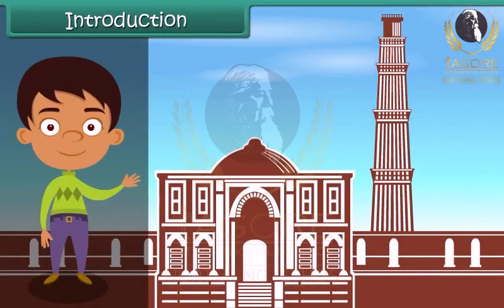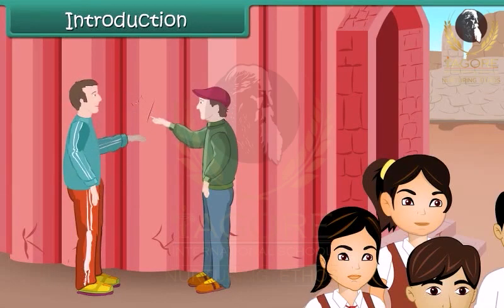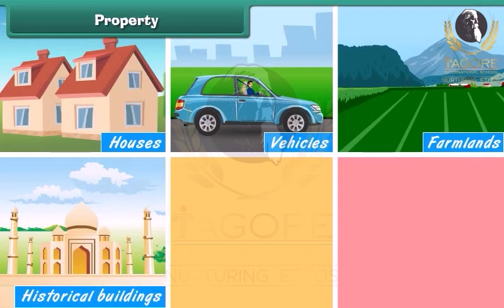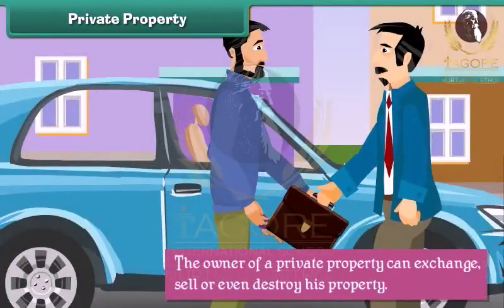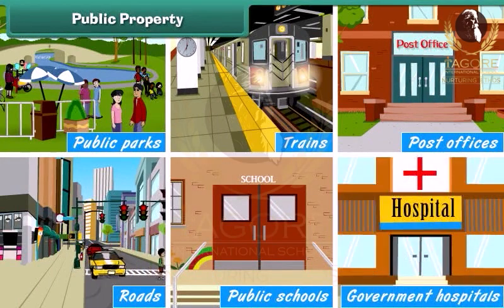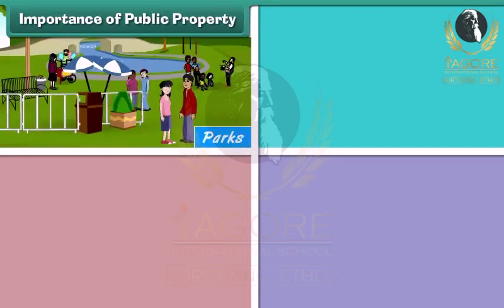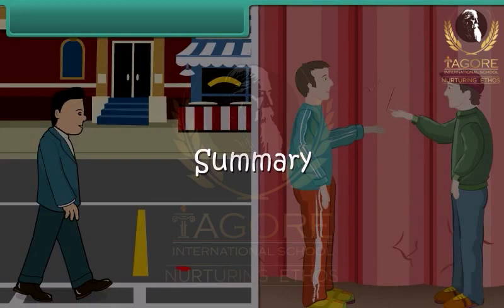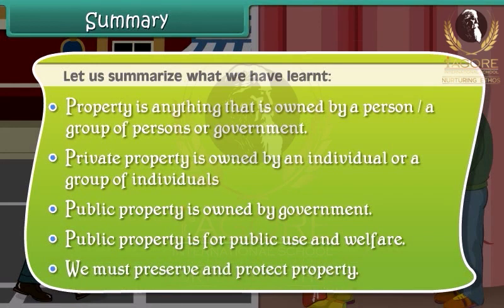Class 4th || EVS || Public and Private Property || Tagore International School, Sakri, Bilaspur